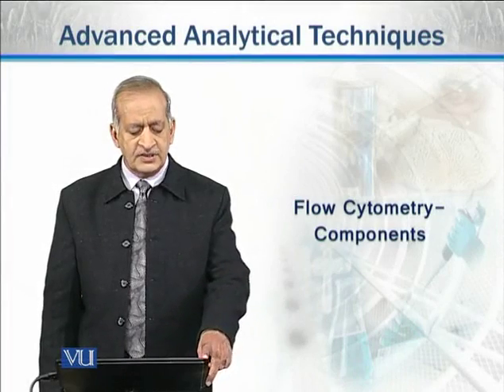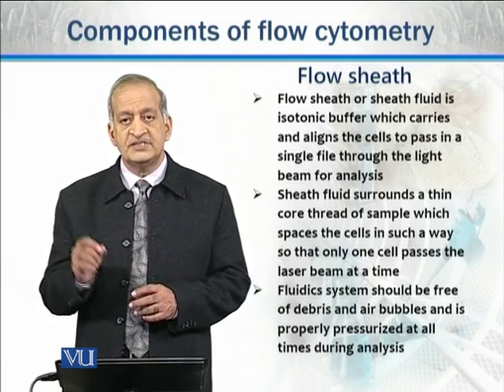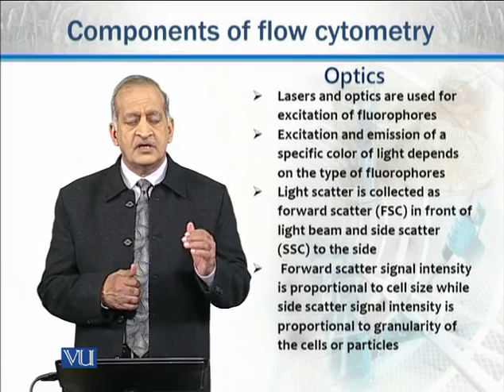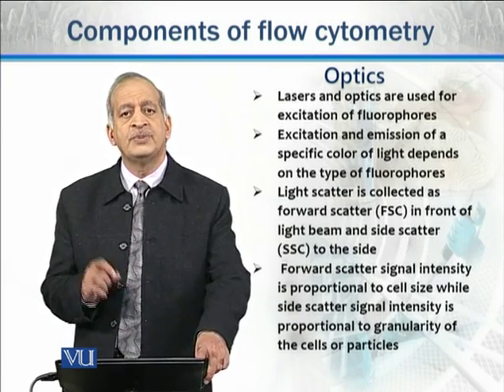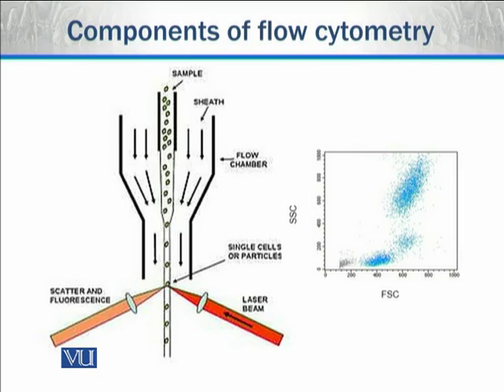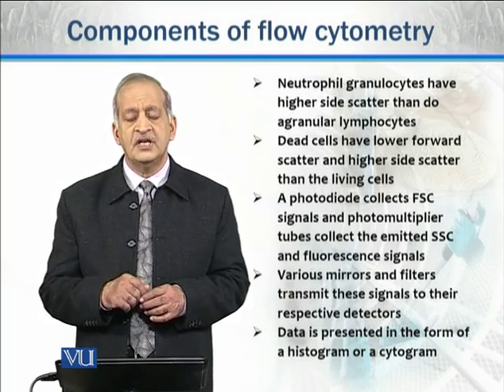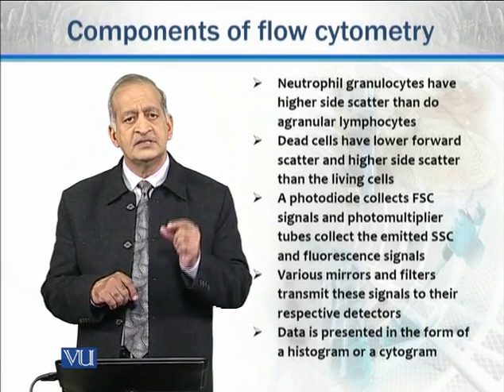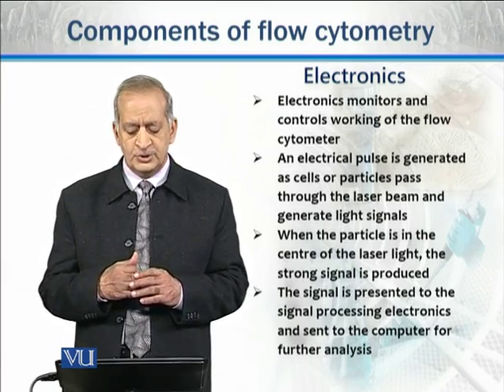CS611_Topic115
CS611 - Software Quality Engineering
Topic: 115